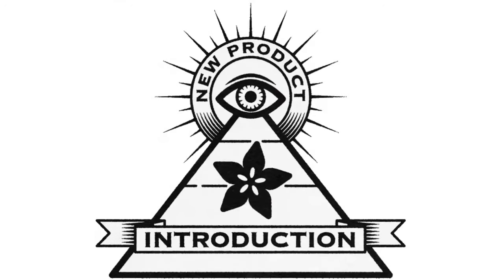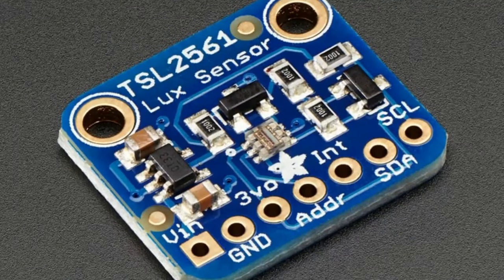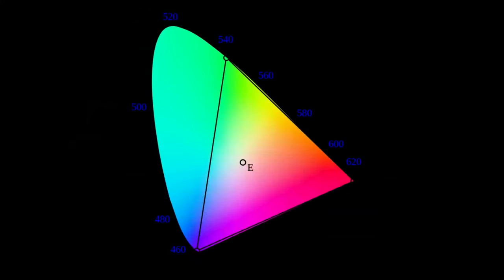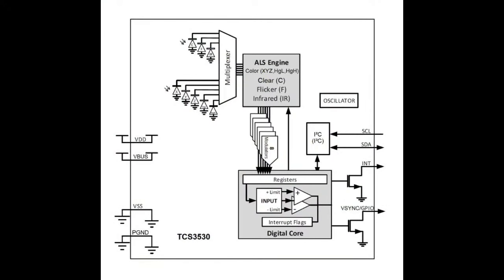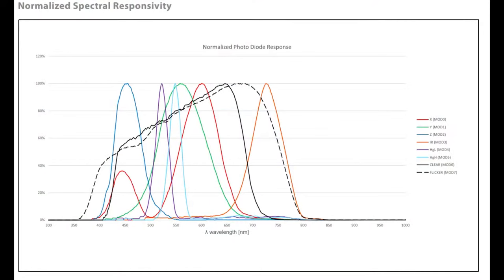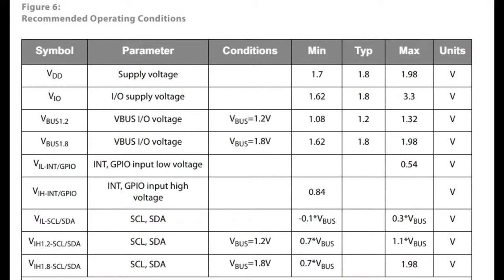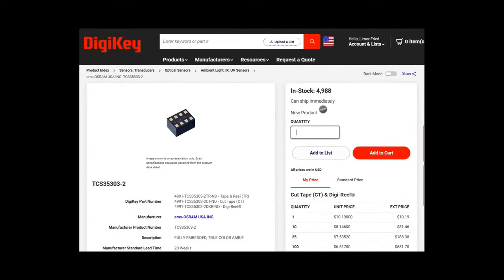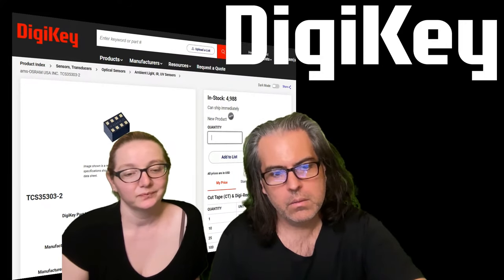EYE ON NPI - ams OSRAM's TCS3530 True Color Sensor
This week's EYE ON NPI is catchy like an 80's pop song it's ams OSRAM's TCS3530 True Color Sensor It is a new light sensor from ams OSRAM that is pre-calibrated for CIE XYZ color temperature sensing output, without a lot of gnarly math!

We're huge fans of ams's light sensors, one of our first sensor breakouts was the TSL2561, a wide-input-range light sensor with an I2C interface. We followed that up with a breakout for the TCS34725 which can detect separate red, green, blue and clear channels. With a little math, color reflected off of objects can be calculated into RGB color-space - we used it to make an umbrella that matches whatever color it touches!

Since then, ams OSRAM has worked to create better light sensors that reduce the need for end-user calibration or a lot of microcontroller lifting. The chips have carefully tuned PN diodes to not only be able to report correct color values, but ideally also have little variation from sensor-to-sensor.

The TCS3530 is the latest color sensor from ams OSRAM, and it's also their newest with XYZ color output! This means you can read CIE XYZ color values out directly from the driver, which is going to be the best way to model what a human eye sees - not just an optimal concept based on 'pure' RGB photodiodes. This makes it ideal for use with cameras, monitors, printers/copiers and other devices that have humans that are looking at the colors. By detecting ambient light temperature, monitors and camera sensors can adjust their white balance to have their color gamut appear more 'natural' even in yellowish incandescent or halogen, or blueish fluorescent light.

The TCS3530 does this by having 8 separate PN diodes, each tuned to a specific frequency band, to cover from about 400nm to 750nm. The diodes are normalized by the ALS engine so that you don't get over-sensitivity to green or IR. The diodes are arranged in a 4-way symmetric array to get fully balanced readings across all frequencies: there's probably some reasoning to how the layout is done to avoid signal from one diode from affecting a nearby one, something ams has decades of experience with. A modulator and flicker detection system can sense light pulses such as those from incandescent bulbs (at 120 Hz) or monitors (30 to 60 Hz) so that we can sample at the same times during the wave, or sample long enough to capture a full waveform worth of light.

Interfacing is fairly simple, although there are a few things to watch out for during integration. The sensor supports both I2C and I3C so it's good for legacy or modern microprocessors. Note the chip requires no greater than 1.8V power and logic, so for 3.3V systems - a shifter will be necessary. Finally - the chip has a massive number of registers to tweak the settings. So while you could write a driver, you're probably best off using ams OSRAM's TCS3502 linux C kernel driver to base your implementation if you are not just using Linux/Android directly.

If you want to add precision color sensing with pre-calibrated CIE XYZ outputs to your next design, the ams OSRAM's TCS3530 True Color Sensor is a top choice from a world leader in light sensing. And best of all, it's in stock right now at DigiKey for immediate shipment!